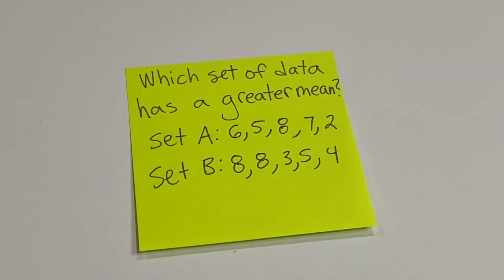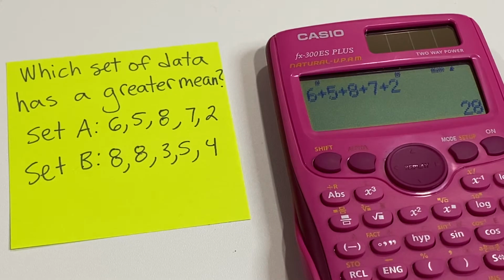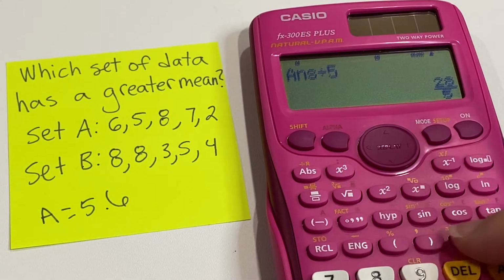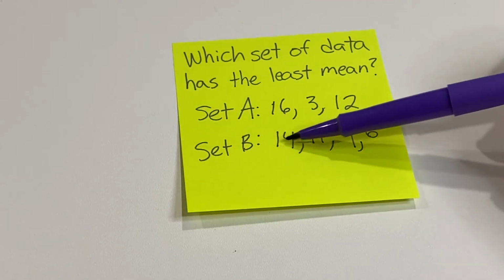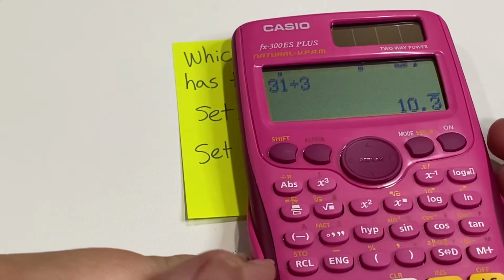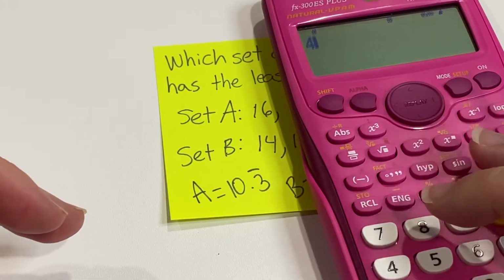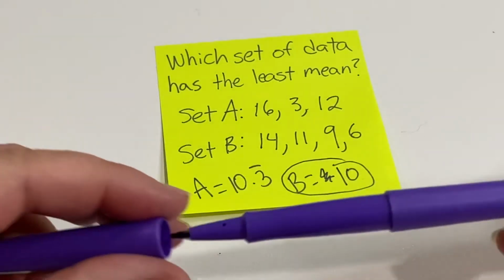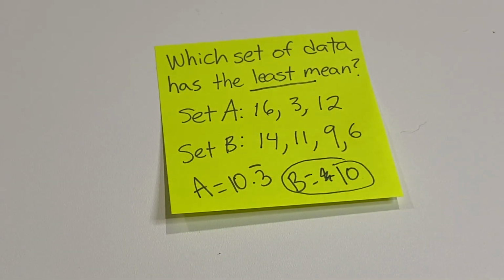Find the Mean Day 5